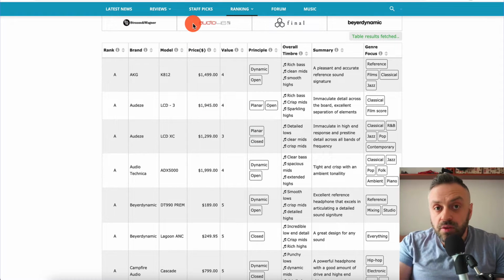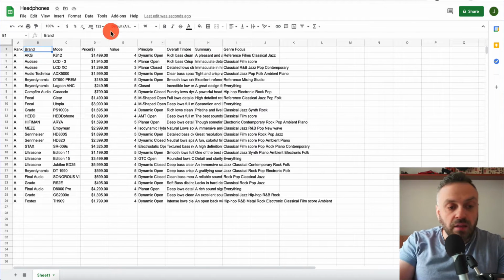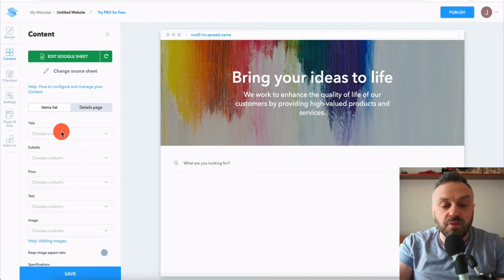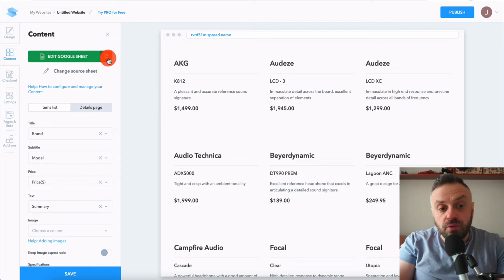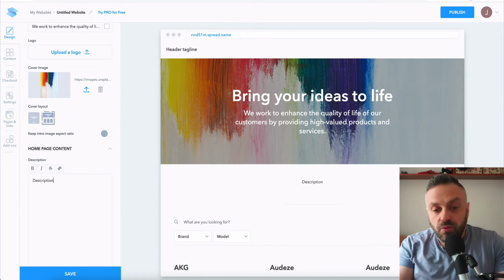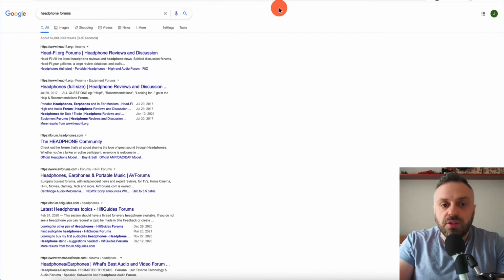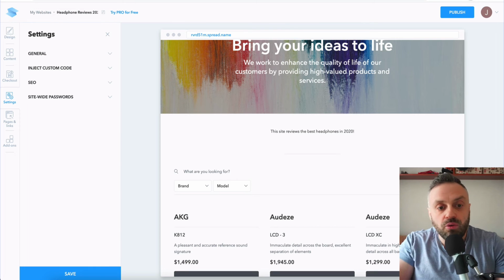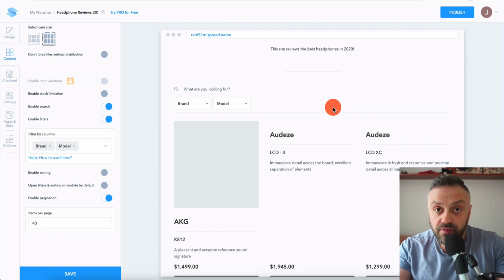BRAND NEW AFFILIATE MARKETING METHOD - $30-75/Day - (ALL AFFILIATE OFFERS, AVAILABLE WORLDWIDE)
✔️Worldwide Method ✔️ No Website ✔️ No Landing Page ✔️Free Tools ✔️ Free Traffic ✔️ High Conversions